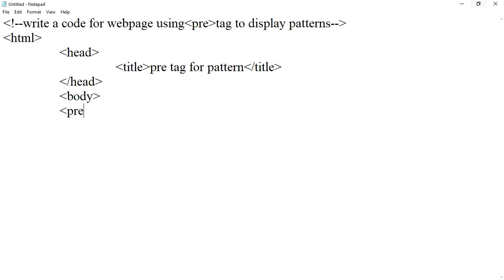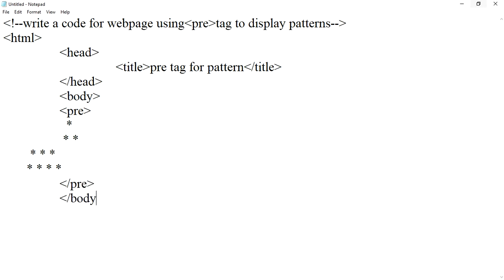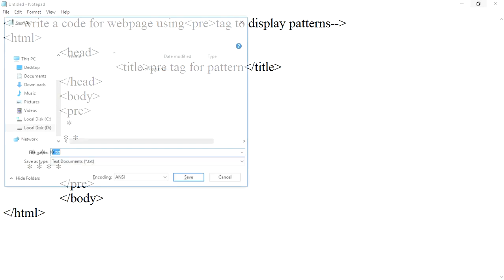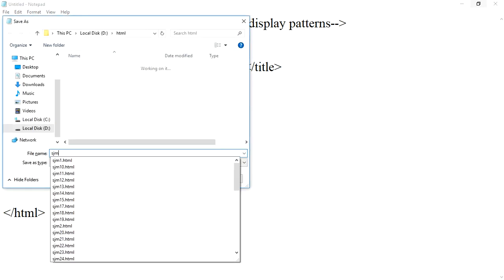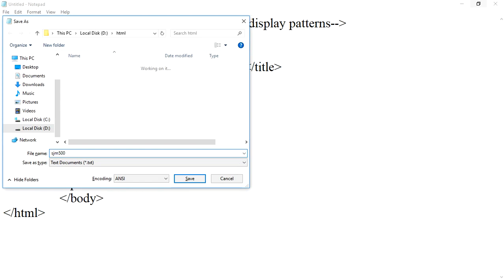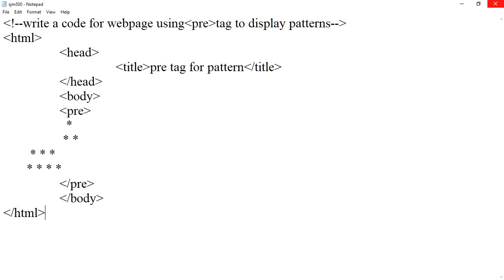learn html programs(50 program)how to make pattern using pre tag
In this program we will learn how to make pattern using pre tag.

PRE          -        Tag  is used to define the block of preformatted text which preserves the text spaces, line breaks, tabs, and other formatting characters which are ignored by web browsers.